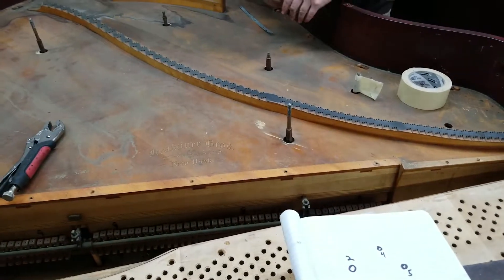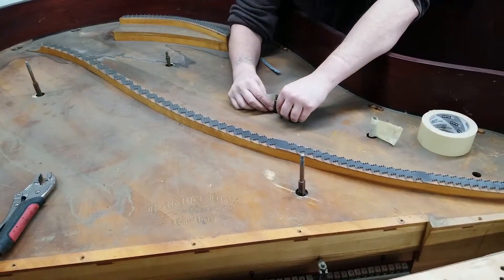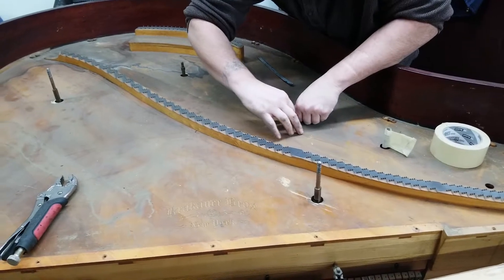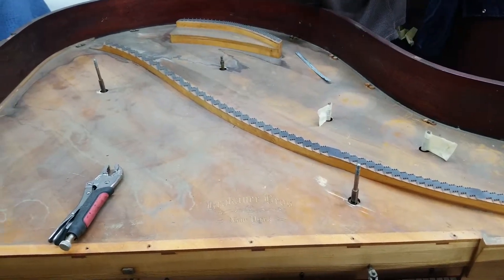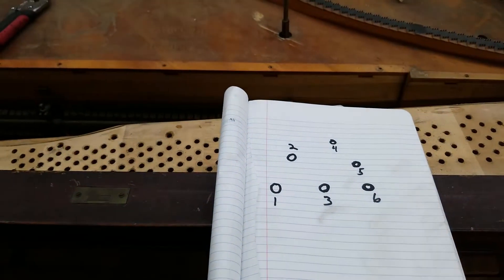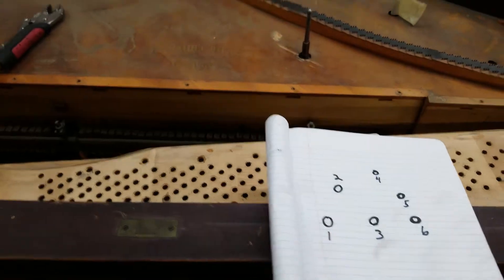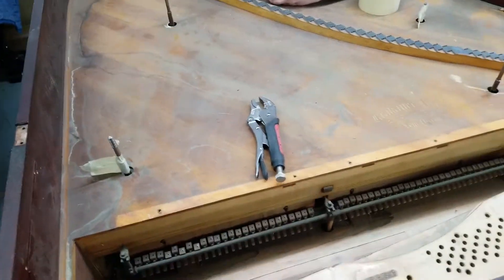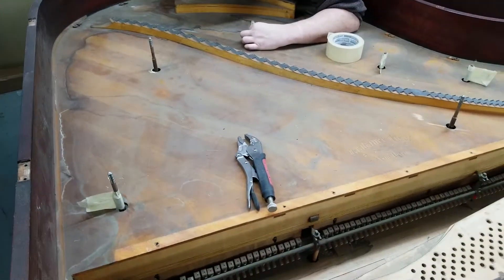Krakauer-2 Soundboard Work Shorts (2)